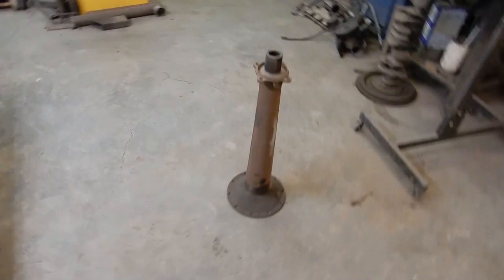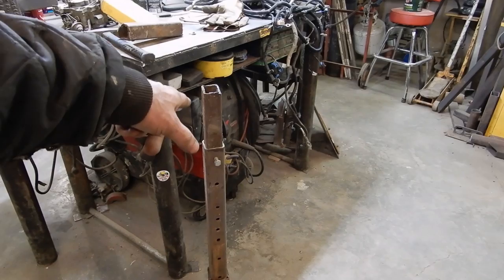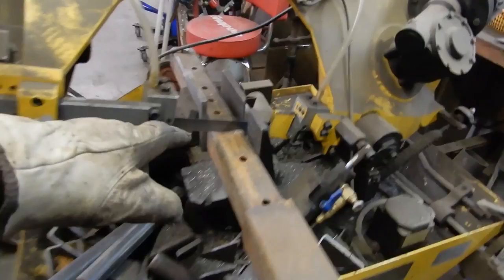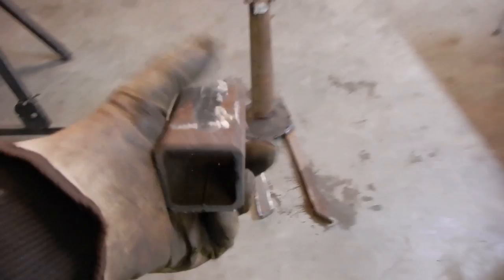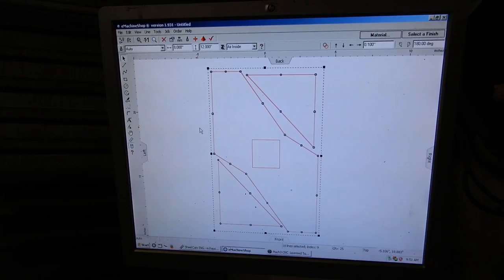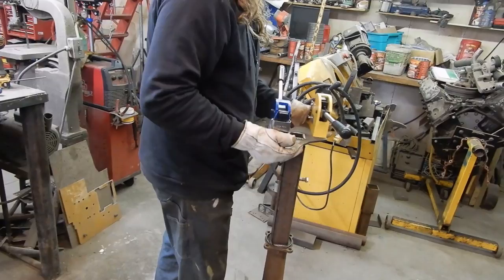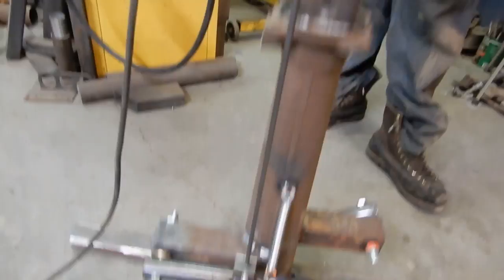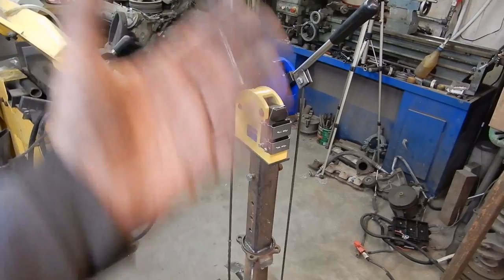How I converted a Ford Model A axle tub into a muti-tool stand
In this Video I show how @DDSpeedShop and I convert a Model A axle tube to  a multi-use tool stand from scrap steel. The idea is Dan has limited space in this shop. so I started this stand for him to quick connect multiple tools to interchange into this stand as he collects different tools down the road.

Thanks!